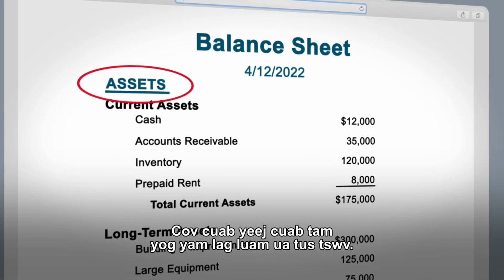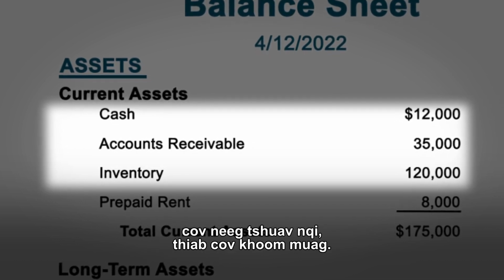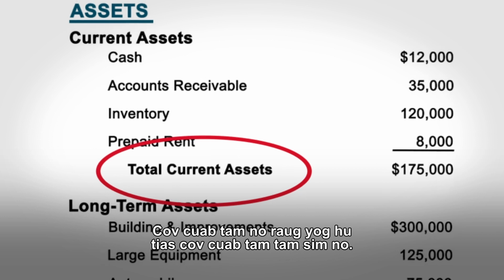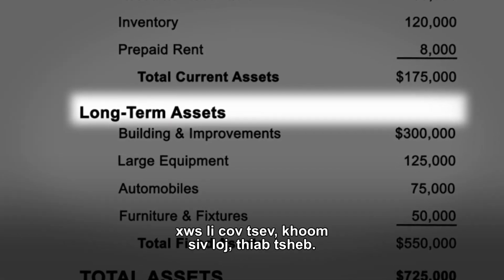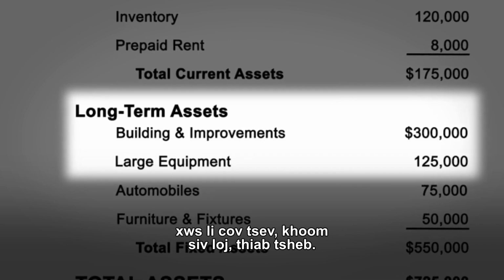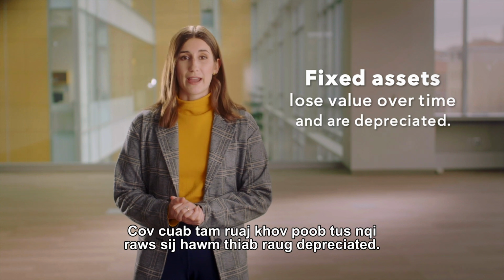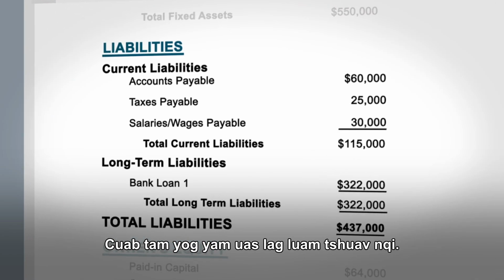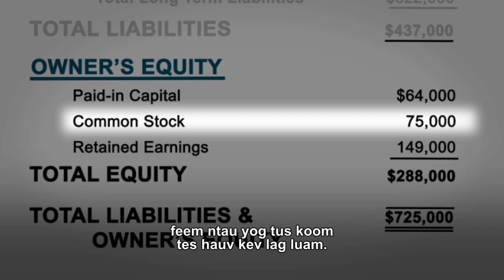Accounting Series Video #2: Balance Sheets (Hmong Subtitle)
This video includes an overview of what Balance Sheet Statements are and how they help you accurately track your business' finances.

Note: The English speaker speaks quickly. For ease of reading subtitles, view at .75 speed by going to the "settings," gear, icon and choosing "playback speed."